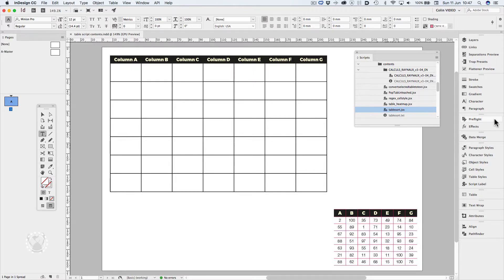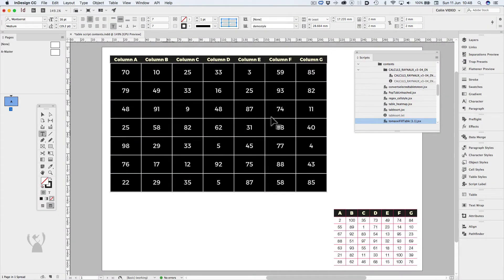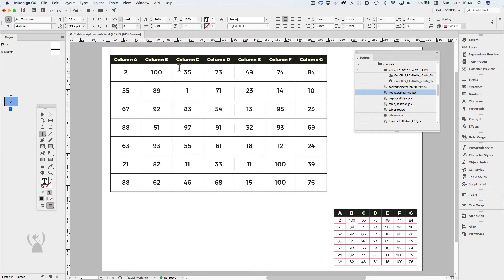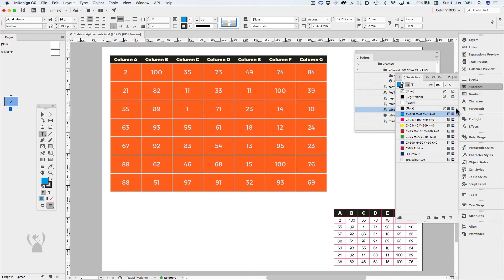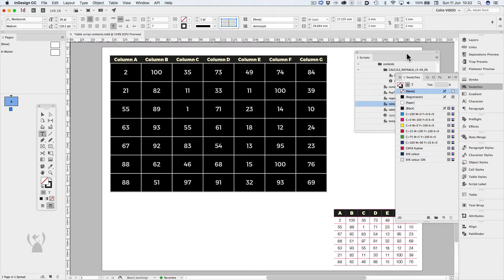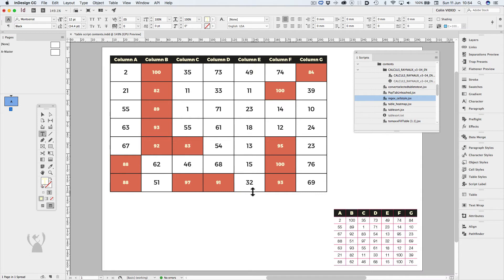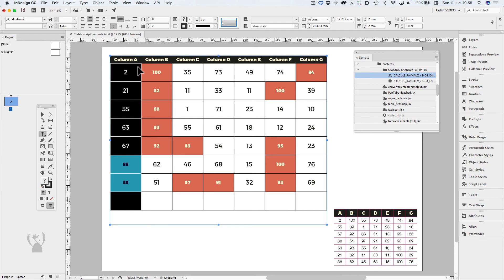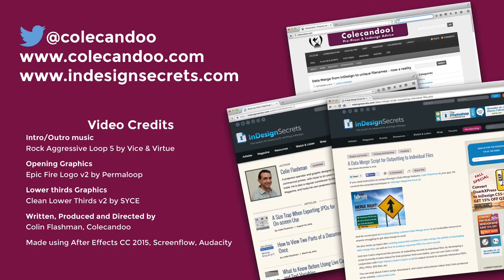Must Have! Episode 5: Table Scripts Part One - Changing Contents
In this episode of Must Haves, I demonstrate several table scripts that can be used to quickly manipulate the contents of a table. This is the first part of a two-part look at table scripts, the next part will look at adjusting the layout of tables using scripts.

0:00 Channel Introduction
0:20 Tomaxxi Fill Table script demonstration
1:06 Pop Tab Unleashed script demonstration
1:53 Table Sort script demonstration
2:42 GREP Heat Map script demonstration
3:39 REGEX Cell Style script demonstration
4:47 Calculs Raynaux script demonstration
6:30 End Credits

Links to the scripts in this video are as follows:
Marijan Tompa (Tomaxxi)'s table-fill script is no longer available on his site but may be hosted elsewhere, google the terms tomaxxi fill table.